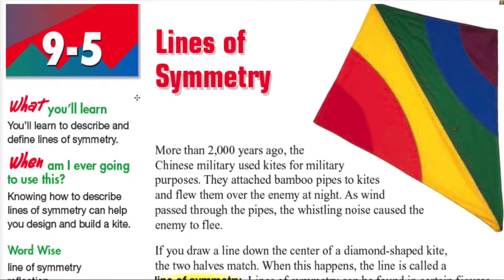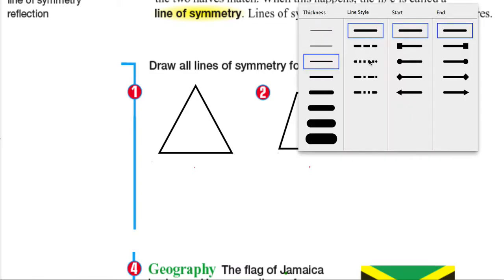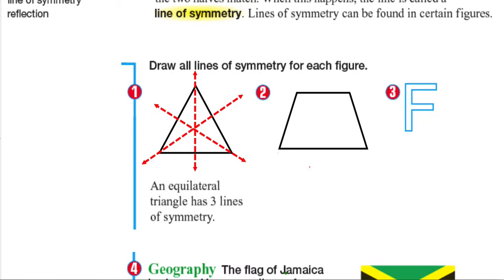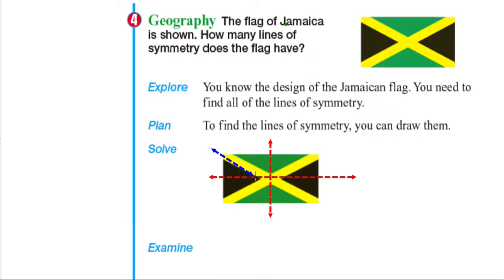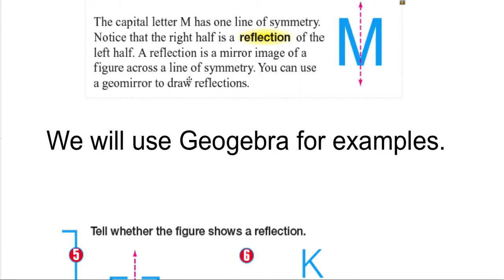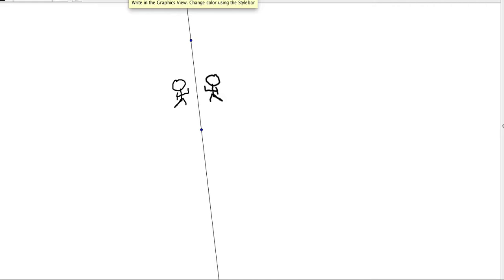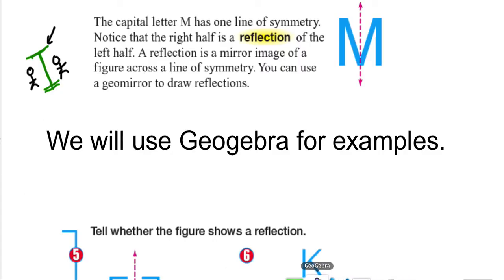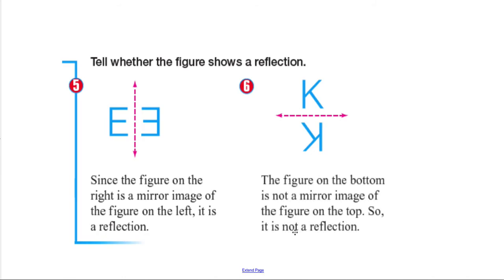9 5 Lines of Symmetry